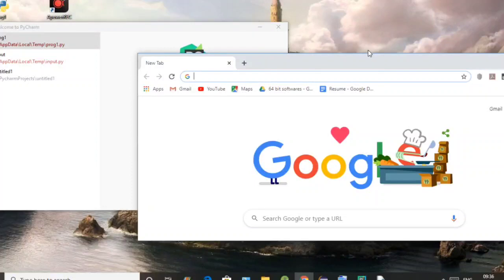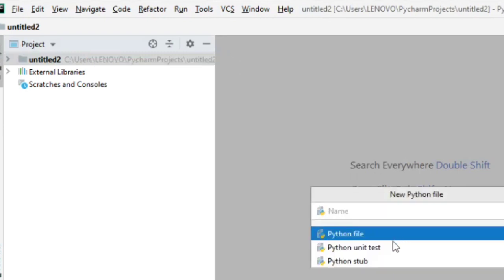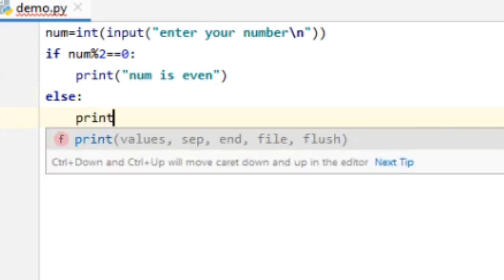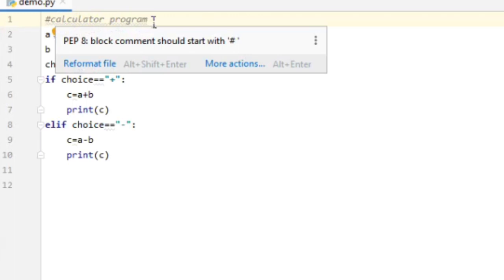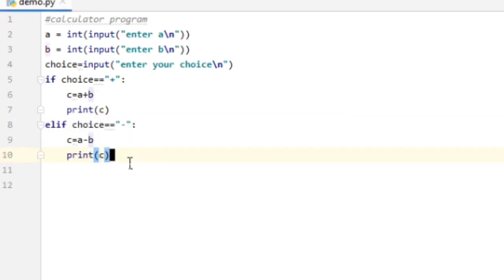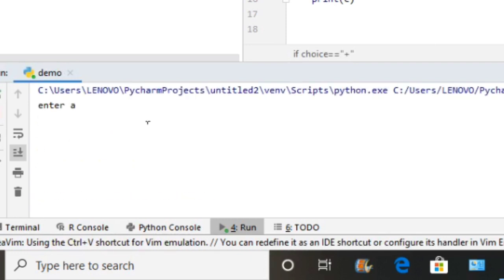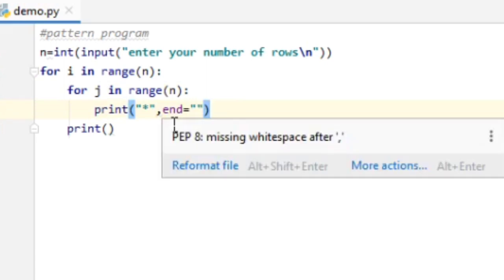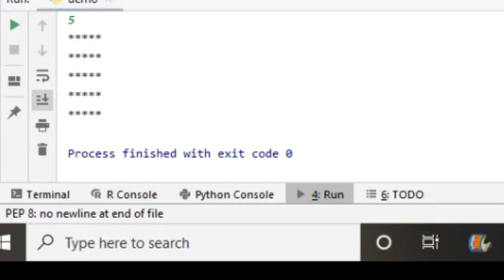Even numbers and calculator program in python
This video is part-6 of python series
below are the links for part-1, part-2,part 3,part-4,Part-5